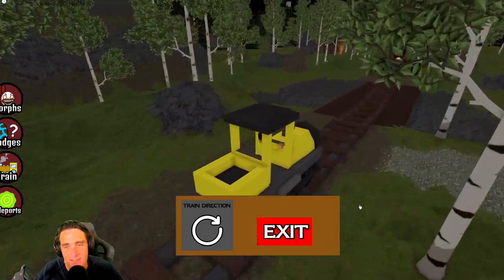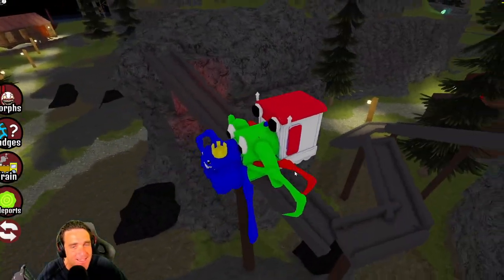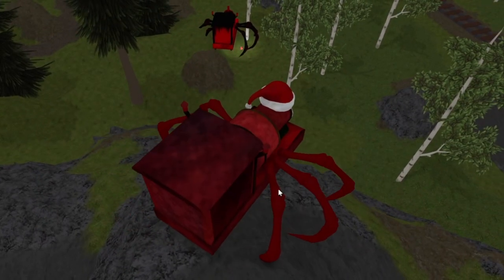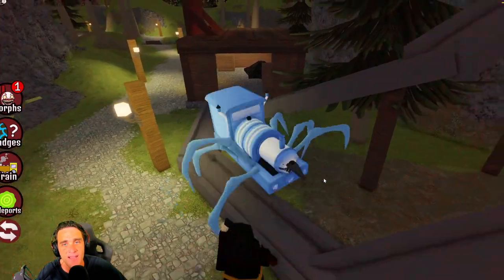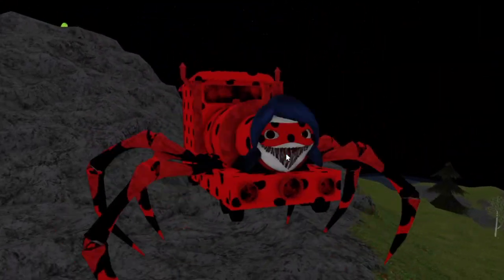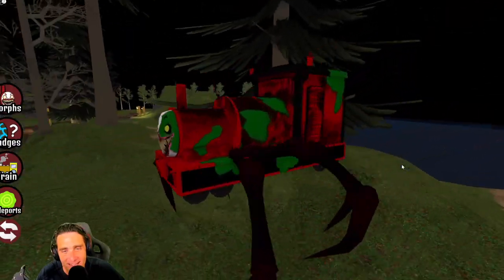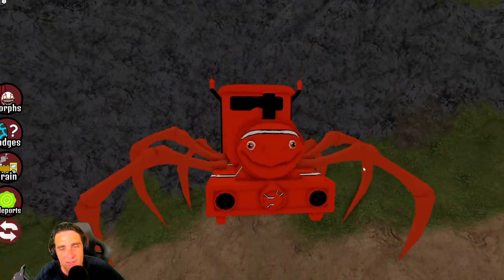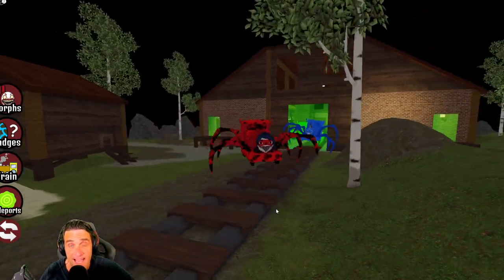ROBLOX MIRACULOUS LADYBUG CHOO CHOO CHARLES MORPHS UPDATE ! || Roblox Gameplay || Konas2002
Roblox Miraculous Ladybug and Cat Noir were added to the Find the Choo Choo Charles Morphs !

Roblox Miraculous Ladybug and Cat Noir were added to the Find the Choo Choo Charles Morphs game !

We like playing Scary Roblox Obby’s, Roblox Tycoons, Survival Roblox Simulators, Roblox Story Games , Roblox Find the Morphs Games and especially Roblox Rp and Roblox Survival Roleplay games with Nextbots where we get to use our Robux and Special Roblox DLC Codes !

About konas2002: We provide family entertainment that audiences around the world will enjoy! Watch as Mark and Kawaynna take you on an epic journey, through their imagination with original, and innovative content! You can find Roblox, Minecraft, FNAF, Fortnite, and more gaming across the channel, along with vlogs, challenges, toy reviews, and more. We enjoy reviewing toys from Disney, WWE, Hot Wheels, Peppa Pig, Thomas & Friends, Play-Doh, and so much more!